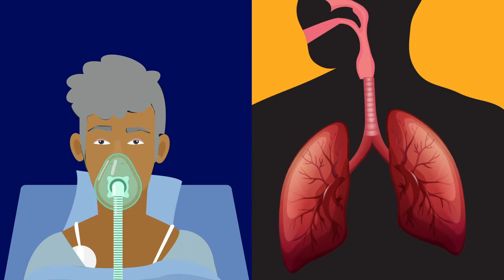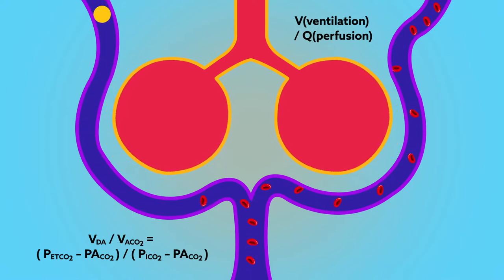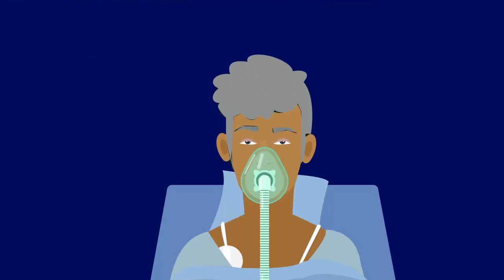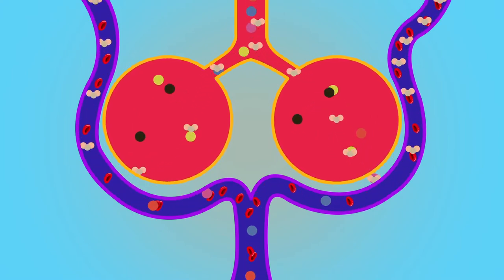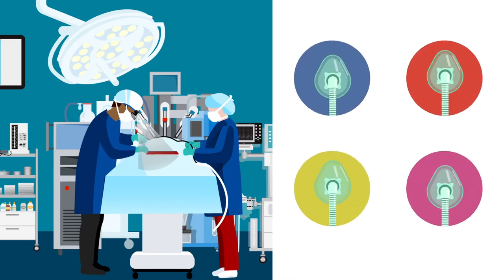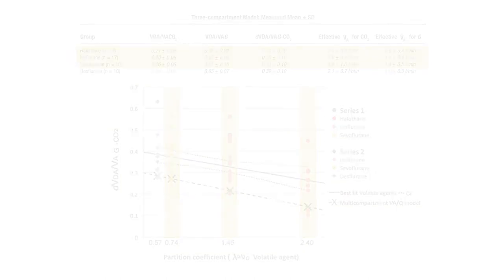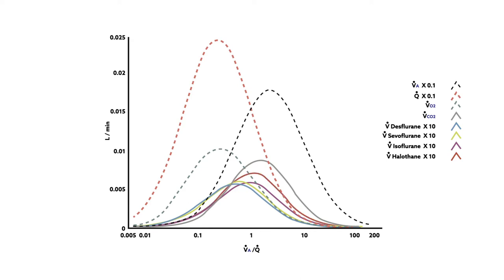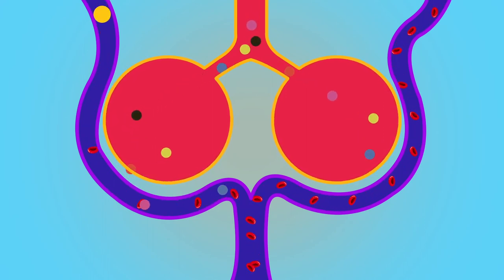Alveolar deadspace for anesthetic agents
Peyton, et al. “End-tidal to Arterial Gradients and Alveolar Deadspace for Anesthetic Agents” Anesthesiology (2020)